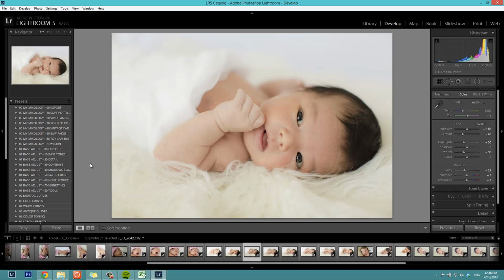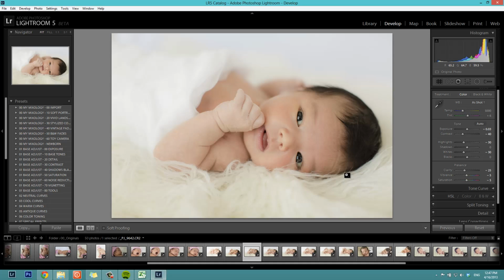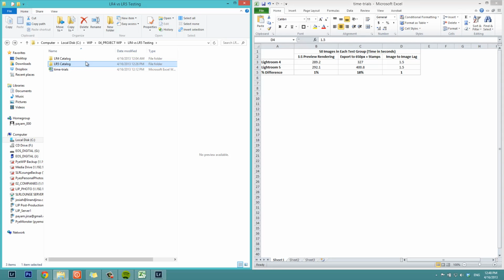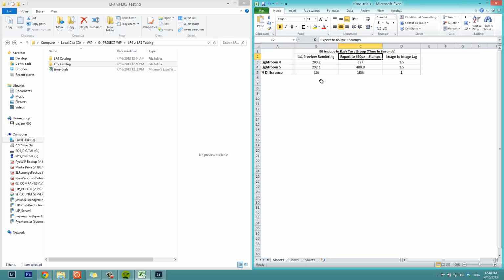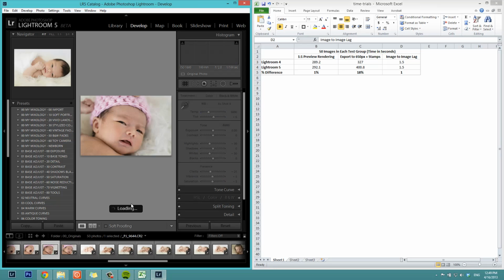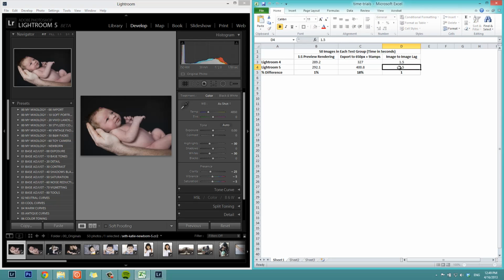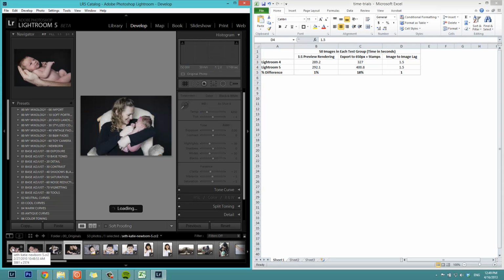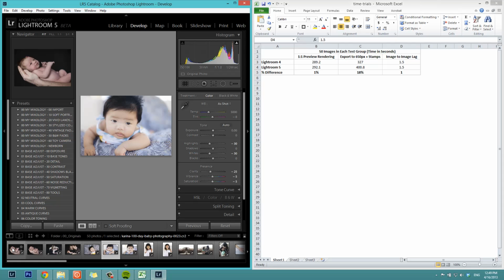Lightroom 5 Beta and Lightroom 4 Speed Comparison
In this video we'll give you the details of our speed test between the Adobe Lightroom 5 Beta and Lightroom 4!  The numbers may or may not show any improvement, yet some of the details of Lightroom 5 Beta's actual performance habits are promising!  If Lightroom 5's official release can better utilize computer resources, we'll be absolutely ecstatic.  (And you'll hear about it first from SLR Lounge!)